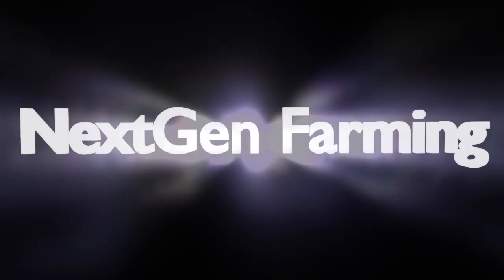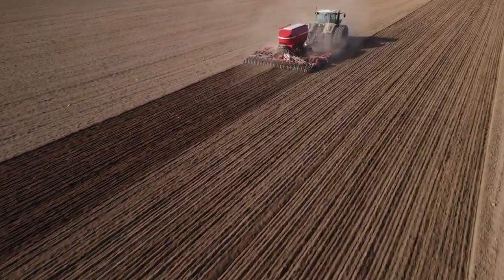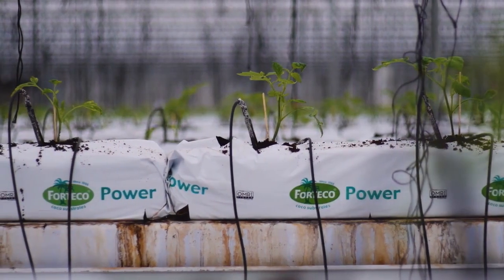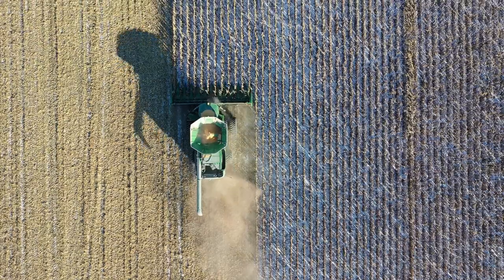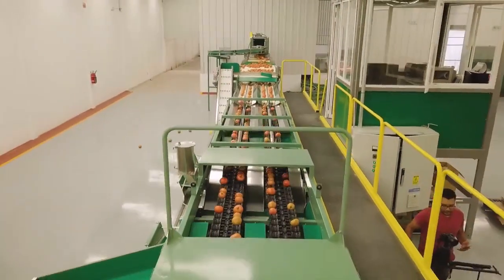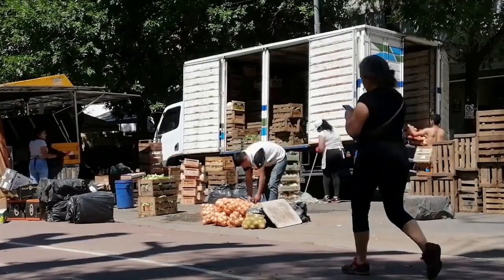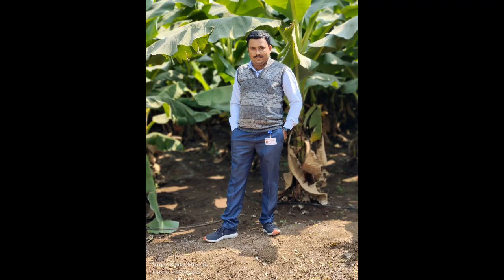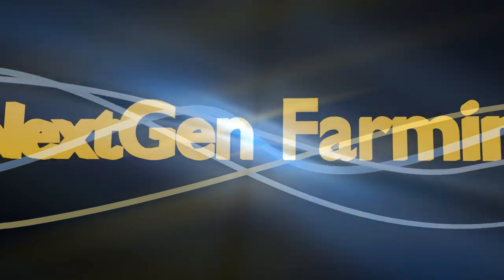Welcome to NextGen Farming with Amol Kakde: Your Guide to Future Farming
Welcome to NextGen Farming! 🌱🚜

Our mission is to explore and share the latest innovations and sustainable practices in agriculture. Led by plant pathologist Amol Kakde, we delve into how science and technology are transforming the way we grow food, protect crops, and support farmers around the world.

On this channel, you’ll discover:

Cutting-edge farming techniques and breakthroughs in plant science.
Insights into managing crop health and diagnosing plant diseases.
Reviews and demos of modern farming equipment and technology.
Tips for sustainable and eco-friendly agriculture practices.
Whether you’re a farmer, scientist, or someone curious about the future of food production, NextGen Farming offers expert knowledge, exciting content, and practical solutions for the agricultural challenges of today and tomorrow. Join us as we grow smarter and shape the future of farming together!

नेक्स्टजेन फार्मिंगमध्ये आपले स्वागत आहे! 🌱🚜

आमचे ध्येय म्हणजे शेतीतील नवीनतम नवकल्पना आणि शाश्वत पद्धती शोधणे आणि शेअर करणे. वनस्पती रोगतज्ज्ञ अमोल काकडे यांच्या नेतृत्वाखाली, आम्ही विज्ञान आणि तंत्रज्ञान कसे अन्न उत्पादन, पिकांचे संरक्षण आणि शेतकऱ्यांना जगभरात मदत करतात हे शोधतो.

या चॅनेलवर तुम्ही पाहाल:

अत्याधुनिक शेती तंत्र आणि वनस्पती विज्ञानातील प्रगती.
पिकांचे आरोग्य व्यवस्थापन आणि वनस्पती रोगांचे निदान कसे करावे यावरील अंतर्दृष्टी.
आधुनिक शेती उपकरणे आणि तंत्रज्ञानाचे पुनरावलोकन आणि प्रदर्शन.
शाश्वत आणि पर्यावरणपूरक शेती पद्धतींसाठी टिप्स.
तुम्ही शेतकरी असाल, शास्त्रज्ञ असाल किंवा अन्न उत्पादनाच्या भविष्याबद्दल उत्सुक असाल, नेक्स्टजेन फार्मिंग तुम्हाला तज्ञांचे ज्ञान, रोमांचक सामग्री आणि आजच्या आणि उद्याच्या शेतीच्या आव्हानांसाठी व्यावहारिक उपाय प्रदान करते. चला, एकत्रितपणे अधिक स्मार्ट पद्धतीने प्रगती करूया आणि शेतीचे भविष्य घडवूया!

नेक्स्टजेन फार्मिंग में आपका स्वागत है! 🌱🚜

हमारा मिशन है कि हम कृषि में नवीनतम नवाचारों और सतत प्रथाओं का अन्वेषण करें और साझा करें। पौध रोग विशेषज्ञ अमोल काकड़े के नेतृत्व में, हम यह जानने की कोशिश करते हैं कि विज्ञान और प्रौद्योगिकी किस प्रकार खाद्य उत्पादन, फसलों की सुरक्षा और दुनिया भर के किसानों का समर्थन करने के तरीके को बदल रहे हैं।

इस चैनल पर आपको मिलेगा:

अत्याधुनिक खेती की तकनीकें और पौध विज्ञान में प्रगति।
फसल स्वास्थ्य प्रबंधन और पौध रोगों के निदान पर जानकारियां।
आधुनिक खेती के उपकरणों और प्रौद्योगिकी की समीक्षाएं और डेमो।
सतत और पर्यावरण के अनुकूल कृषि प्रथाओं के लिए सुझाव।
चाहे आप किसान हों, वैज्ञानिक हों, या खाद्य उत्पादन के भविष्य के प्रति उत्सुक हों, नेक्स्टजेन फार्मिंग आपको विशेषज्ञ ज्ञान, रोमांचक सामग्री, और आज और कल की कृषि चुनौतियों के लिए व्यावहारिक समाधान प्रदान करता है। आइए, हम साथ मिलकर समझदारी से खेती करें और कृषि के भविष्य को आकार दें!